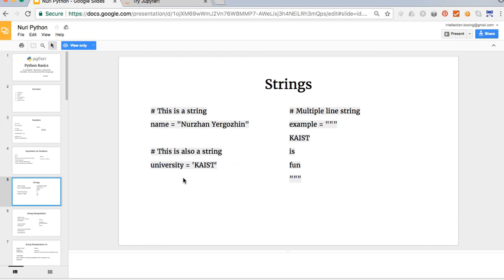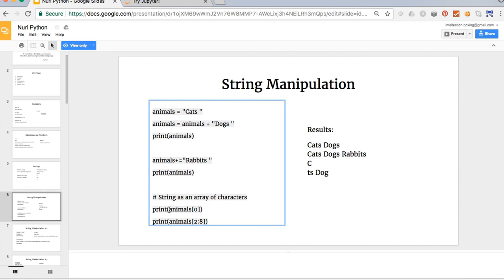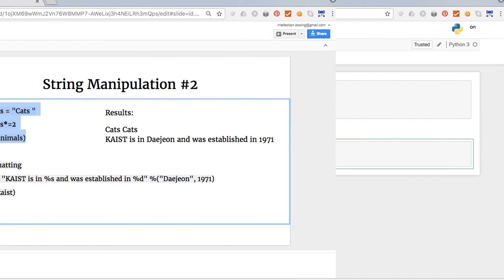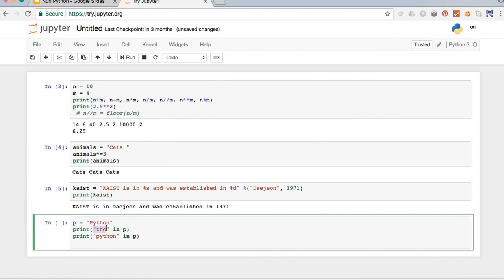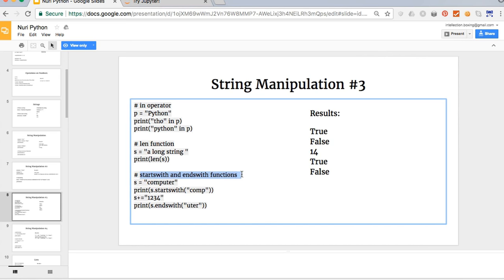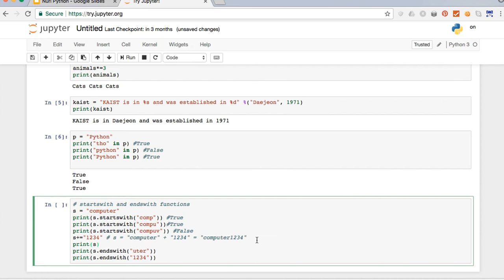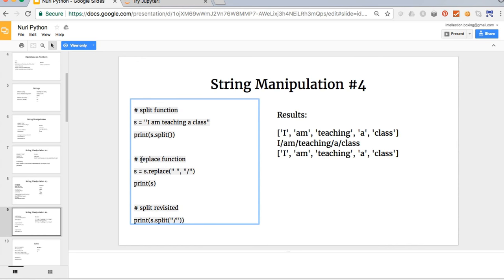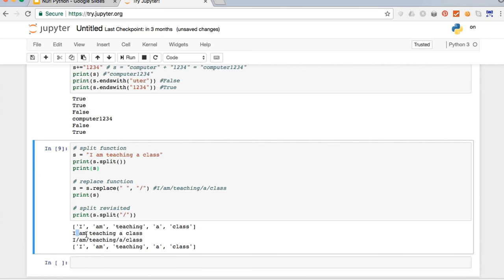Python Programming Tutorial - 4 - Strings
In this screen cast, Python data types Strings discussed and introduced in details. This is series of Python basics where we are covering numbers, tuples, list, dictionary discussed. Next screencast will cover List.
in upcoming lectures we will be talking about python data types which includes python number, strings, list, tuples. In second session we will cover python conditional stamens as well as python if else conditions. In third phase we will discuss about python functions, python object oriented and in last lecture we will discuss about python IO, lambda expressions and exception